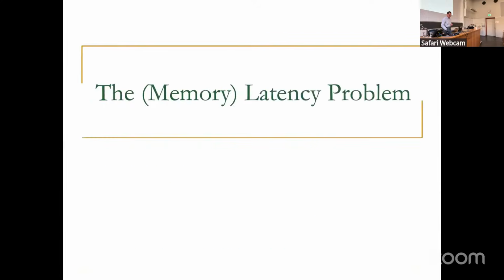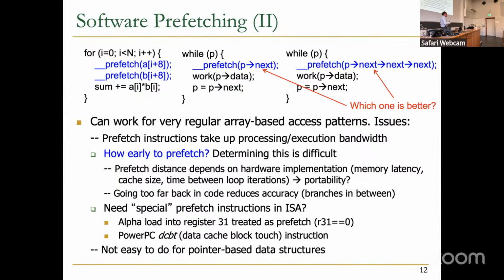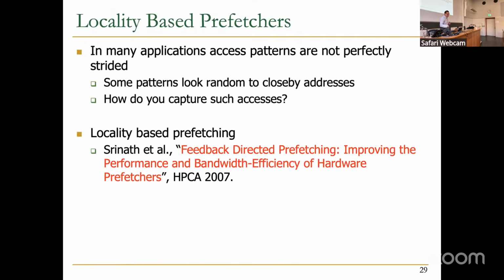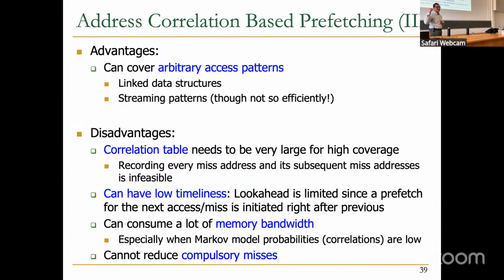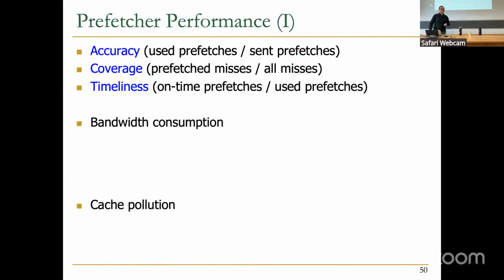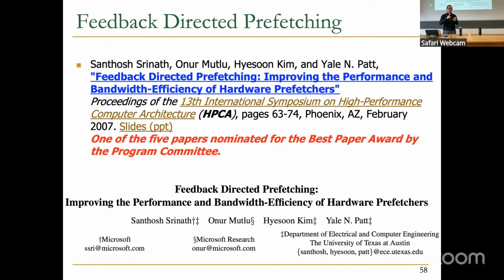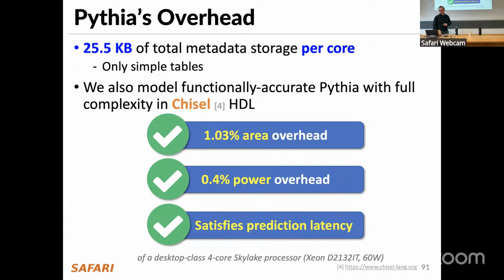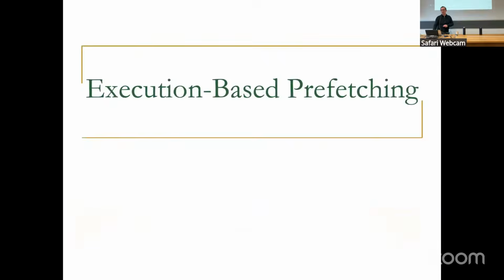Comp. Arch. - Lecture 19: Prefetching and Prefetcher Design II (Fall 2025)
Lecture 19: Prefetching and Prefetcher Design II
Date: November 27, 2025

Recommended Reading:
A Modern Primer on Processing in Memory